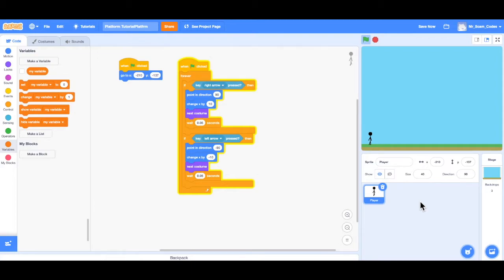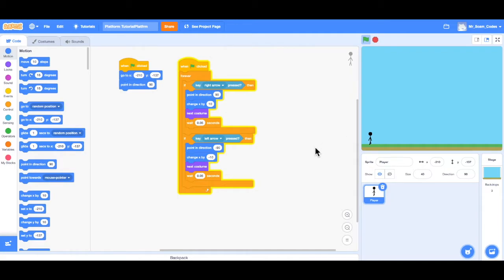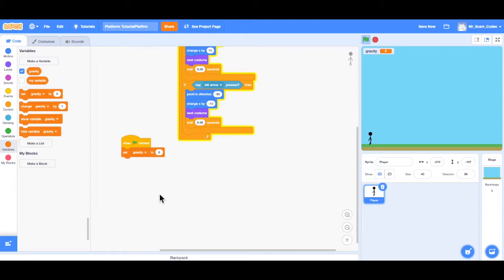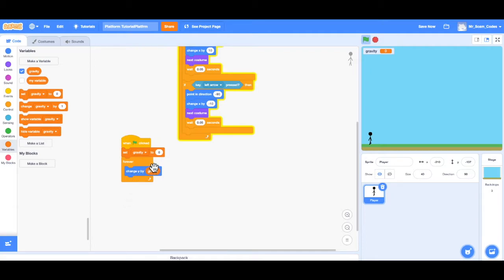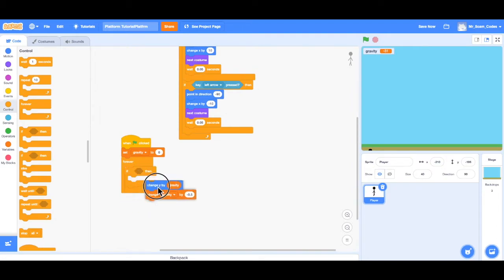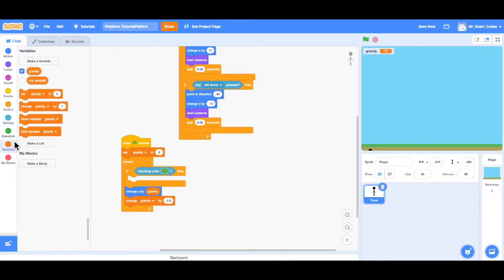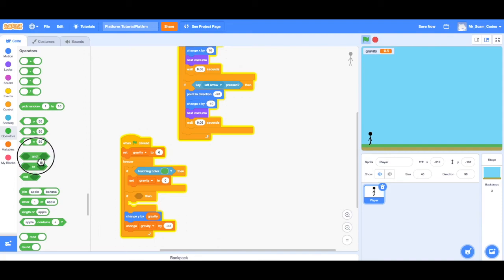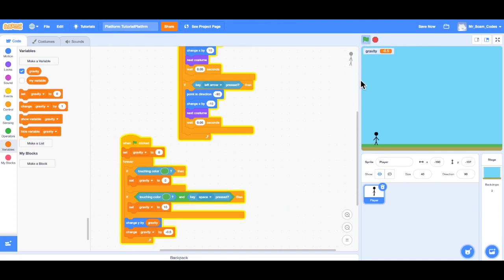How to Make a Platform Game on Scratch - #5 Jumping and Gravity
This is the 5th video of the series, How to Make a Platform Game on Scratch. In this video, the viewer is shown how to make a sprite/player jump on scratch with a real-world gravity effect. The viewer is shown how to create a variable for gravity in scratch and change the value of this variable depending on whether or not the player is touching the ground. By watching this series, the viewer will learn how to make a platform game on Scratch.